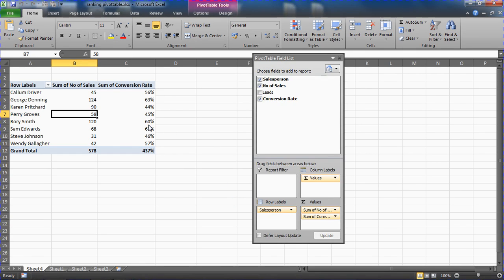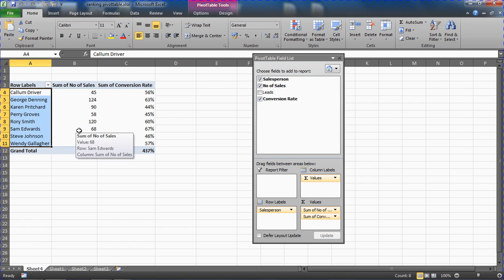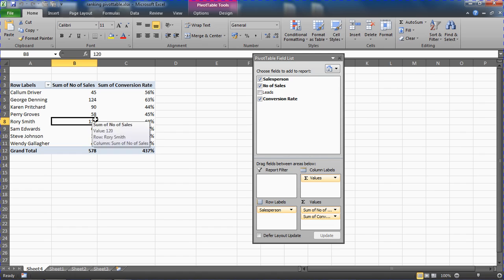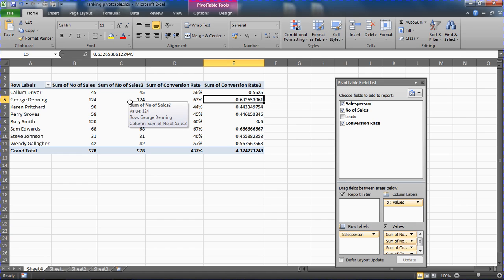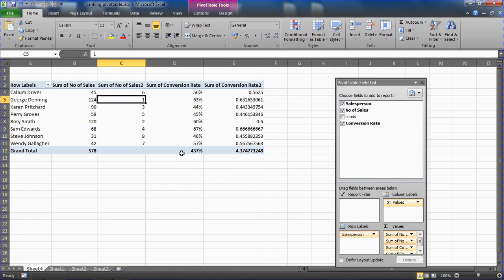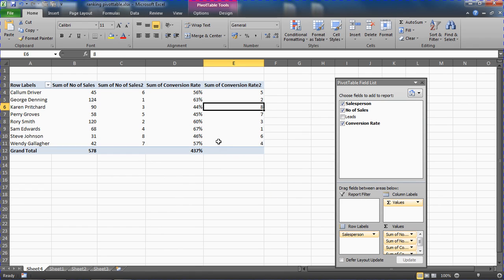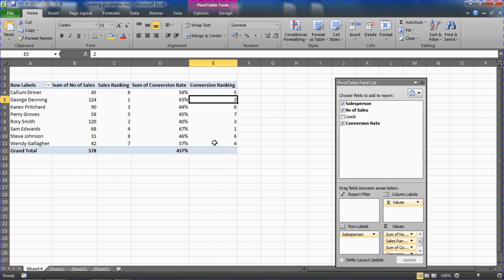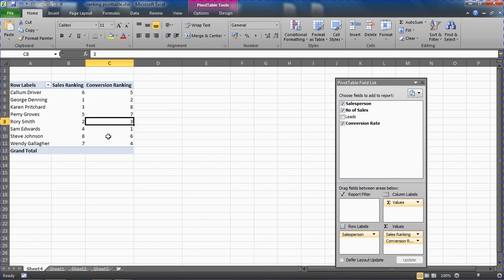Rank Fields in a PivotTable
Learn how to rank fields in a PivotTable.

Create a ranking for the fields in your Excel PivotTables. Yes, you can sort fields of a PivotTable but sometimes you want to maintain their order, or you have more than one field to rank.

Excel 2010 saw the introduction of a built-in ranking feature. This video looks at using it to rank members of a salesforce by number of sales and conversion rate.